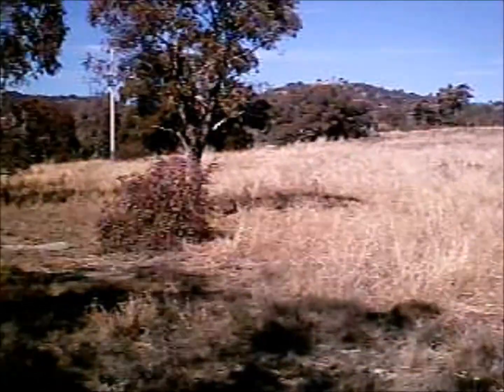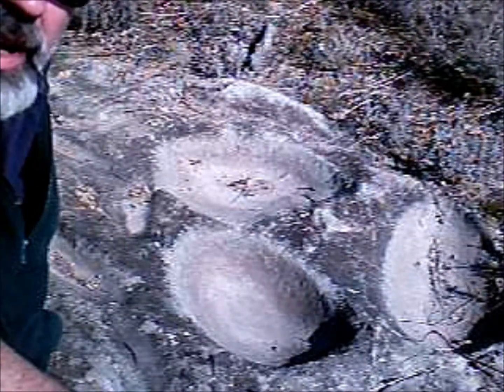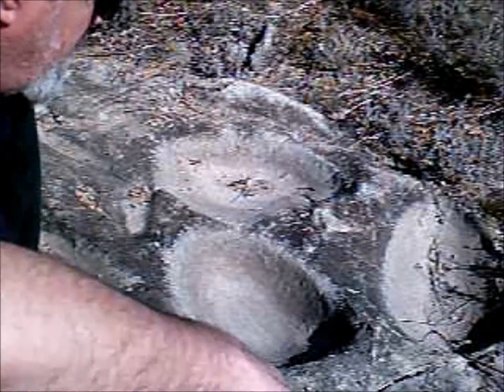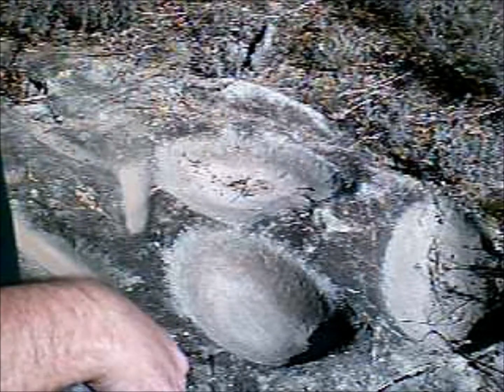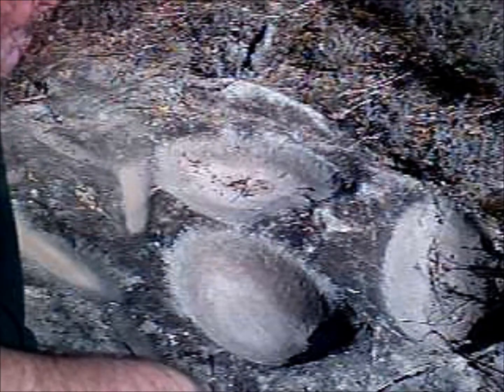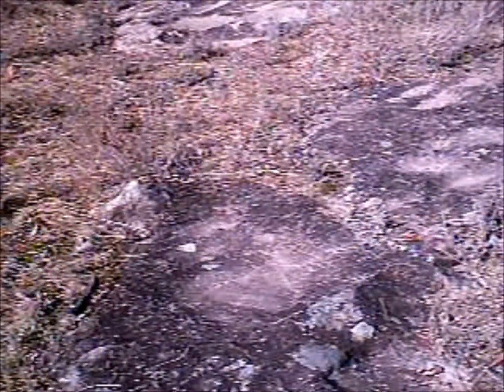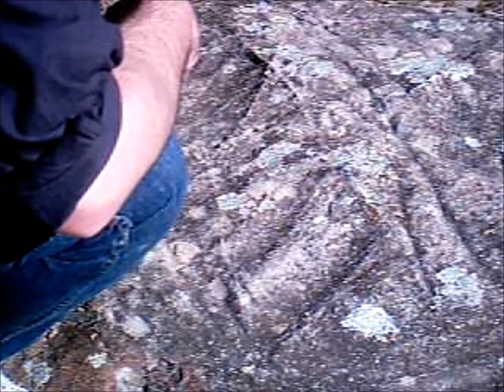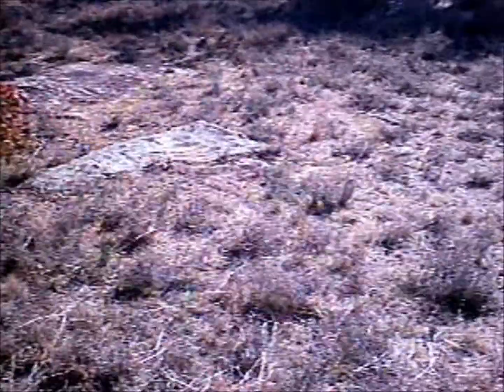Ngambri Grinding Grooves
A visit to see the Ngambri Axe Grinding Grooves on Tuggeranong hill Theodore.

Located on the slopes of Tuggeranong Hill in the Canberra suburb of Theodore is a substantial Aboriginal site of worn grinding grooves in several flat sheets of rock scattered on a small exposed area on the hill.

The grinding grooves are located on an area of exposed flat rock, up-slope from the two eucalypt trees. Aboriginal people used this area extensively for grinding stones into sharp edges for use as axes. There are some 50 shallow grooves worn into the surface of the exposed sandstone rock extending over several metres.

Axe grinding requires water as a lubricant and grinding grooves are usually found near a readily accessible water source. In this case it was the Tuggeranong Creek which flows below the site on the other side of the Monaro Highway. The stones used to make the axes were also selected from the creek bed and brought up to the site for sharpening".